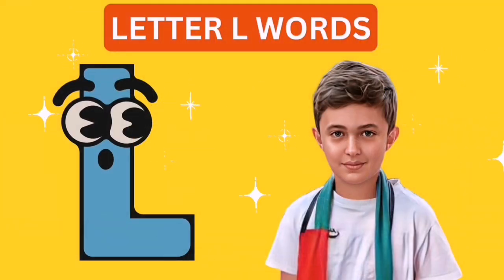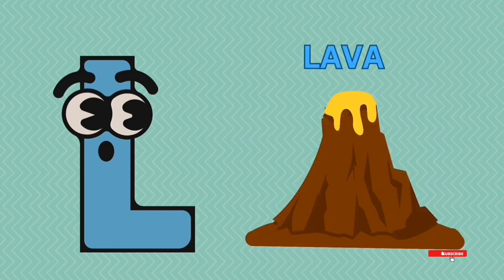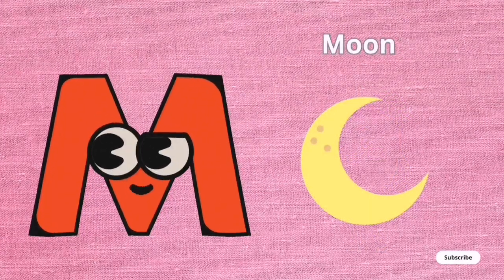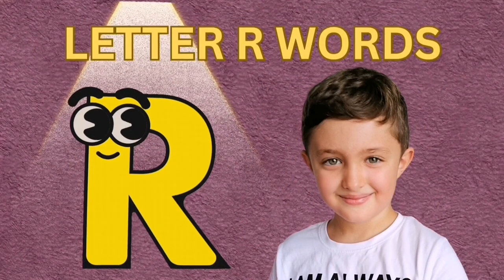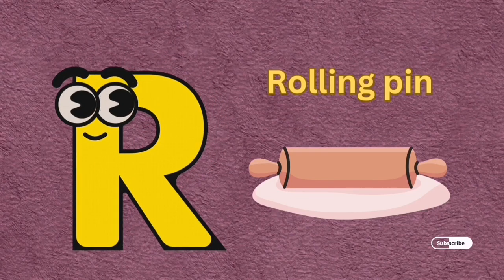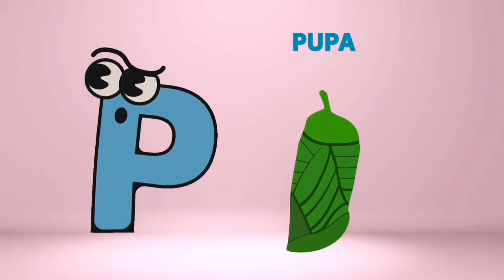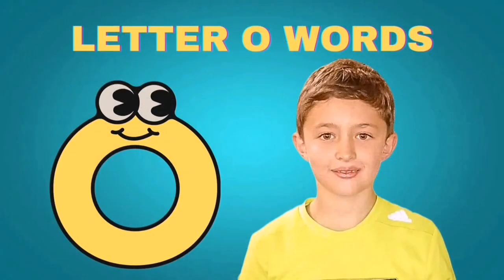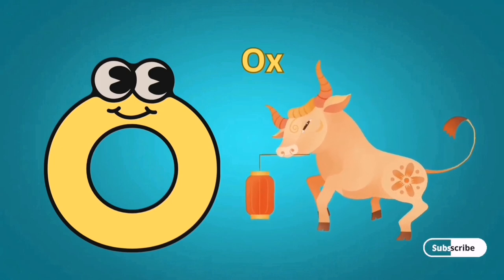English Vocabulary Compilation Vol 2.0